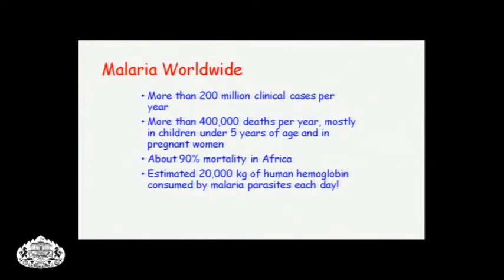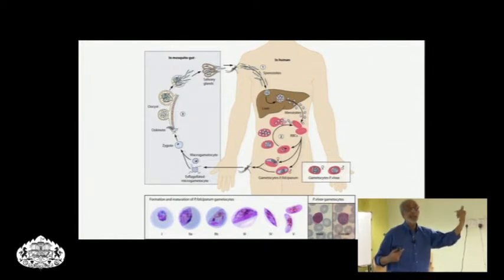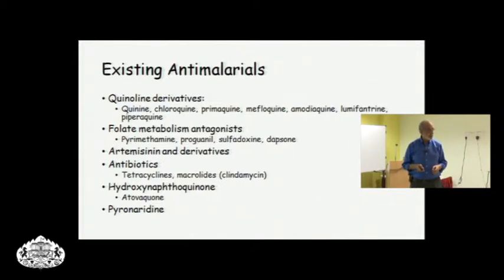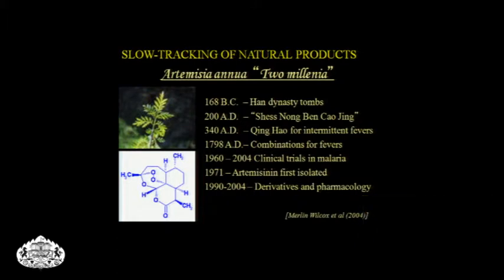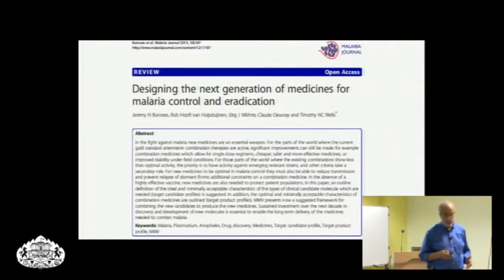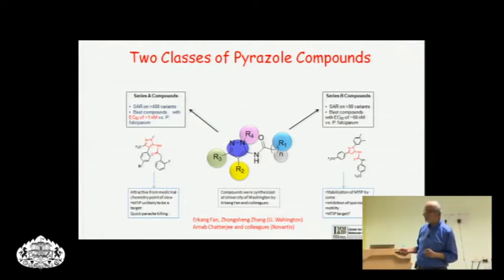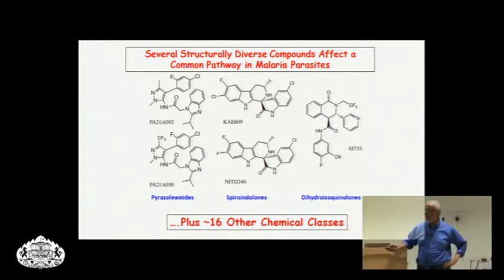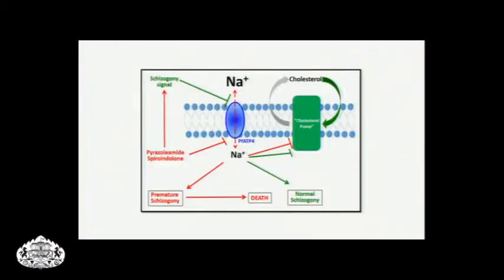Winter School 2016 - Talk by Dr Akhil Vaidya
Winter School on Innovative approaches in Natural Product Drug Discovery
Organised by Center for Complementary and Integrative Health, ISHS, SPPU, Pune

Venue: Savitribai Phule Pune University, Pune

A talk on 'Reverse Pharmacology Approach: Case of Antimalarial Discovery' by Dr Akhil Vaidya.